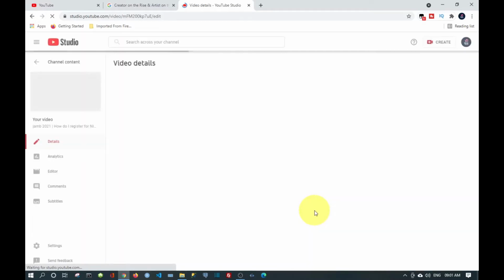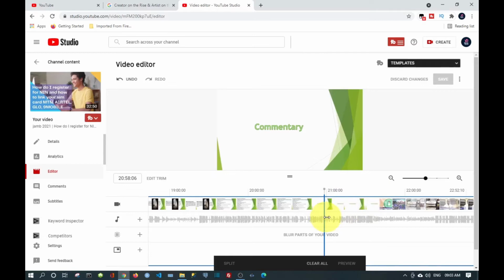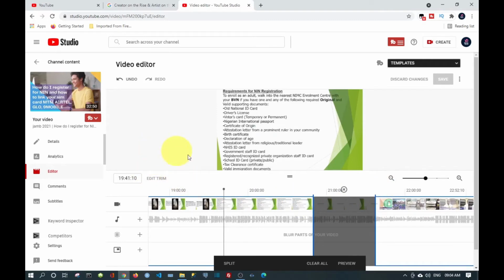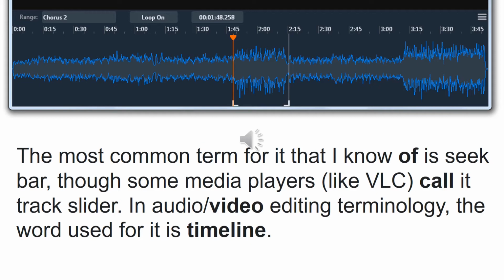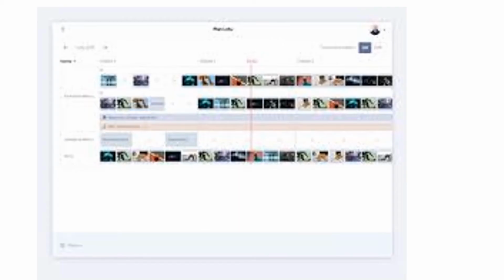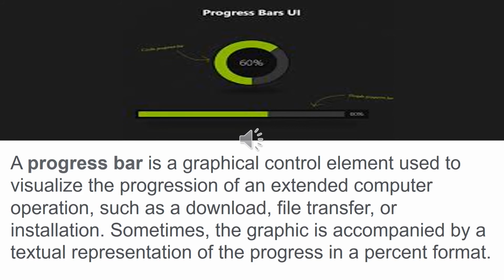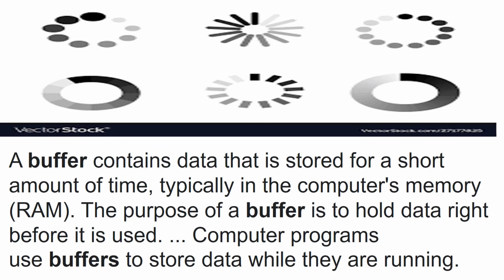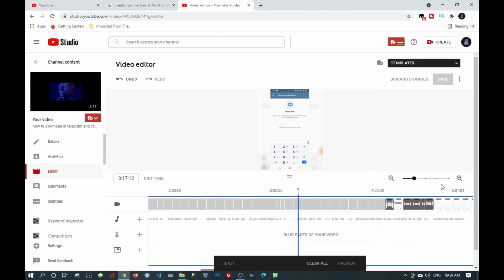How To Trim Videos On YouTube Studio 2021 (With YouTube Video Editor) || Remove mistakes, add music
How To Trim Videos On YouTube 2021 (With YouTube Video Editor)
How to Trim Videos with YouTube's Video Editor in 2020. Because nobody wants to reupload their videos do they!?how to edit videos for youtube, how to edit videos, video editing tutorial

We have all spent hours, days even, editor our videos and publishing them to YouTube when we suddenly realize a tiny mistake that will take hours to fix if we have to edit the video outside YouTube. Fortunately, for quick fixes, YouTube does have a built-in video editor and this is how to use the YouTube video editor to trim your videos

TIMESTAMP
0:00 intro
0:14  how to got to youtube studio | how to edit a video in youtube studio | youtube videos  editor
2:05 how to trim a video in youtube video editor
7:41 what is a timeline, track slider | what is a timeline
9:53 what is a seek bar | what is seeker bar
10:54 progress bar
12:28 what is a buffer | buffer
14:17 trim | how to cut a youtube video
16:00 how it looks while processing

@Annie Dubé  @vidIQ  @Think Media
@Cathrin Manning